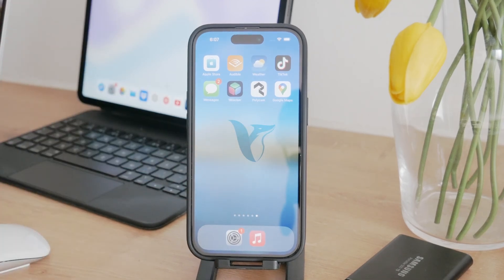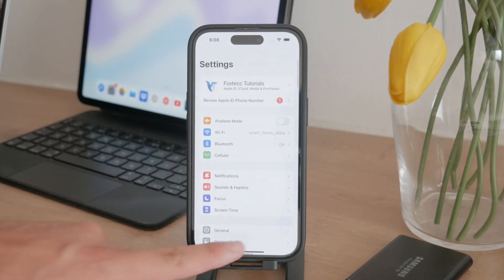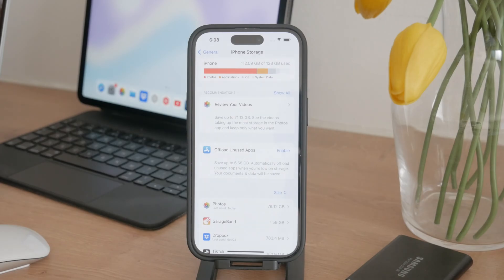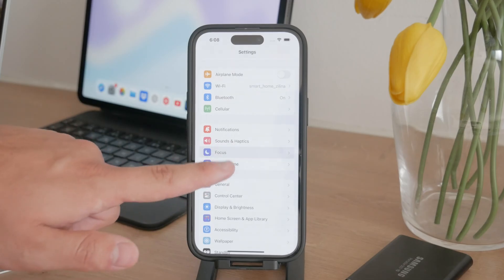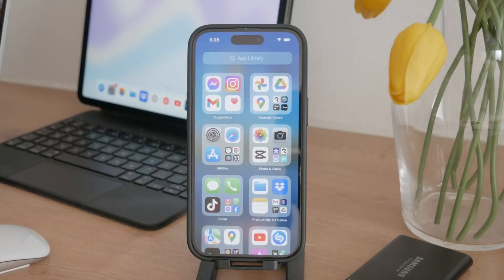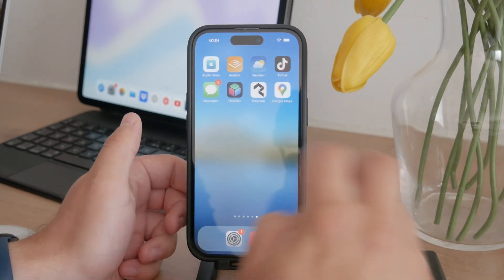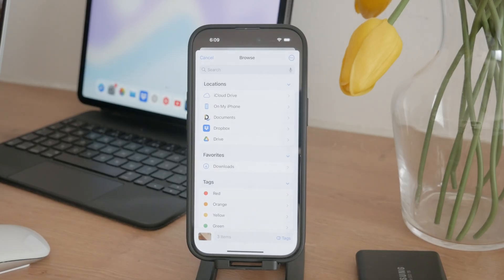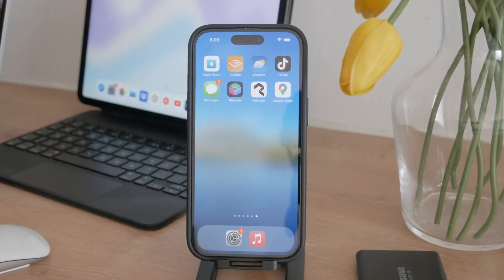What to Do When iPhone Storage Is Full and Can’t Delete Photos (tutorial)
Is your iPhone storage full and you can’t delete any more photos? In this video, we’ll guide you through alternative solutions to manage and free up your iPhone storage. Learn how to use optimization tools, offload apps, and manage files efficiently to create more space.